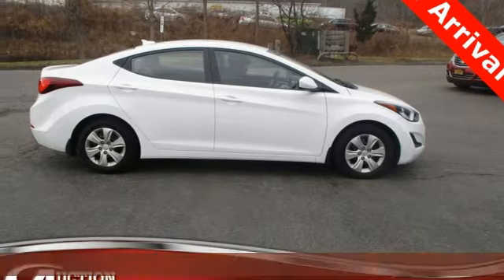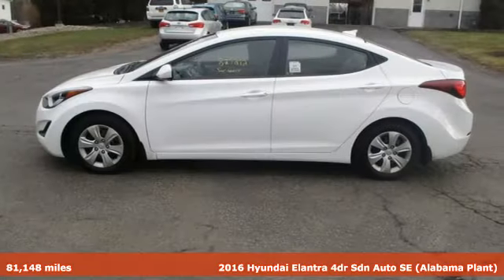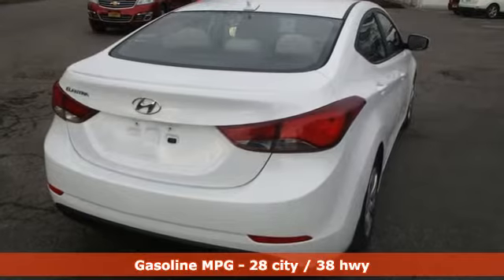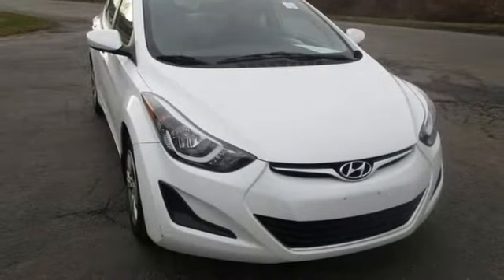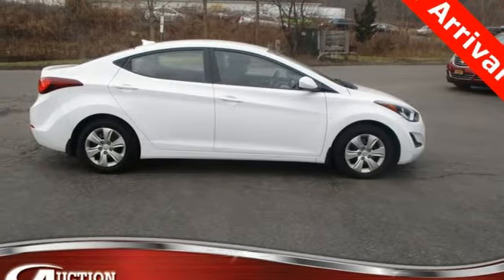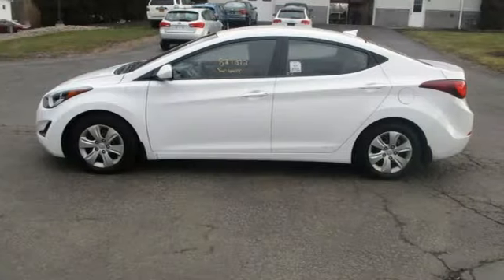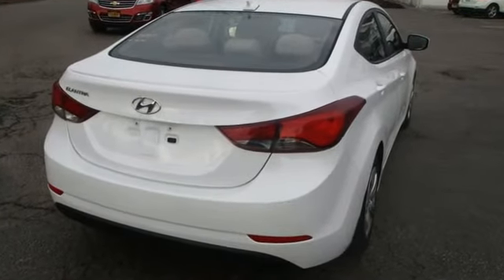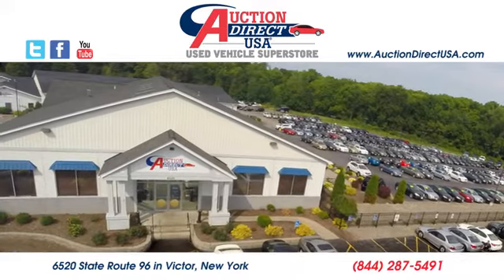2016 Hyundai Elantra Rochester NY Victor, NY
Year: 2016
Make: Hyundai
Model: Elantra
Trim: SE
Engine: 1.8L 4-Cylinder DOHC 16V Dual CVVT
Transmission: 6-Speed Automatic with Shiftronic
Color: White
Interior: beige
Mileage: 81148
Stock #: VT37102
VIN: 5NPDH4AE0GH756016

Address:
6520 State Route 96